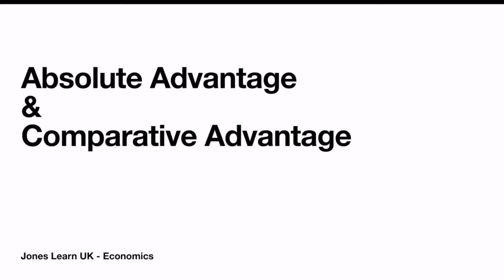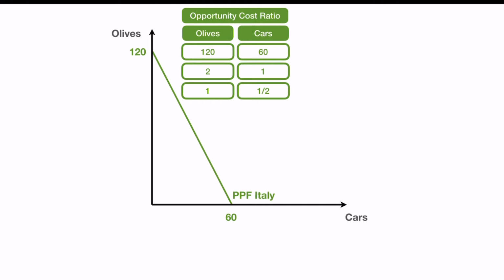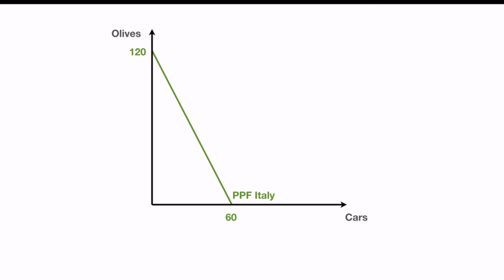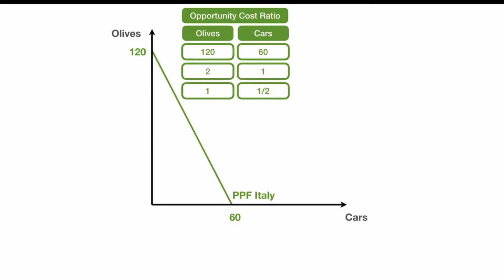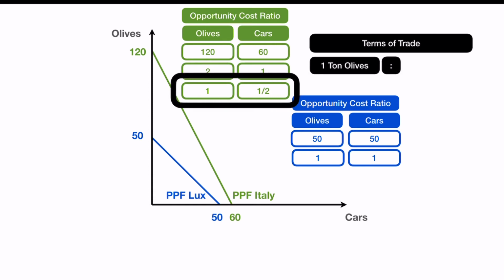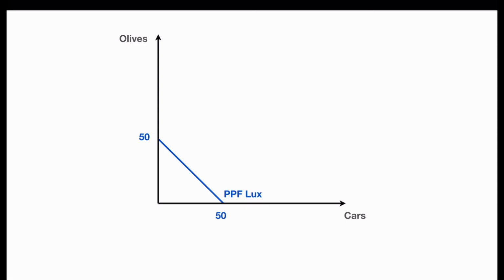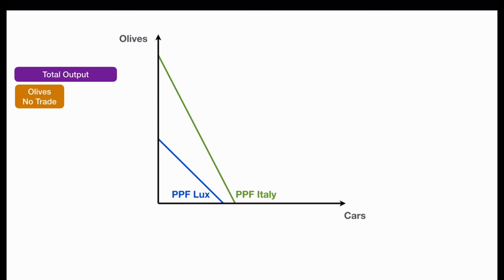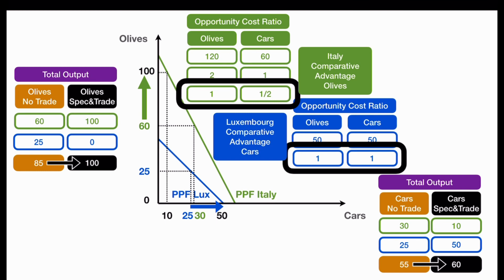Absolute Advantage & Comparative Advantage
Clear and efficient explanation of absolute and comparative advantage, including opportunity cost ratios and terms of trade. Theory to use in explaining the benefits of trade.